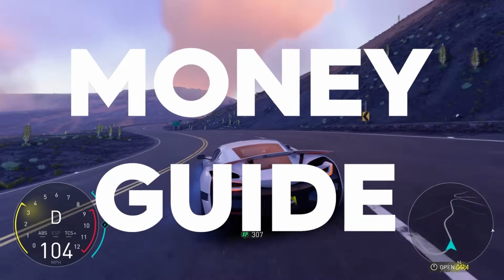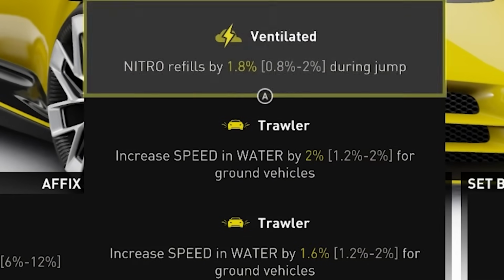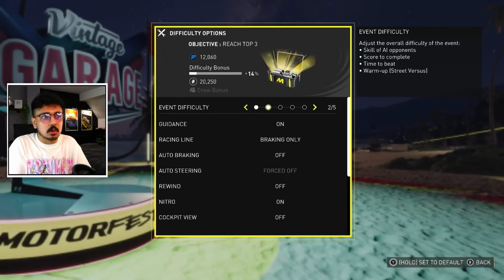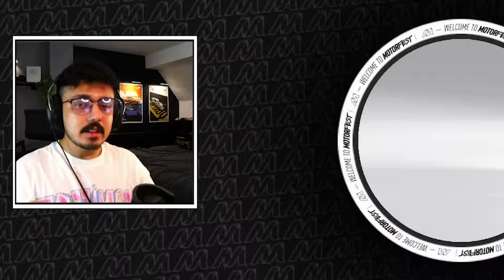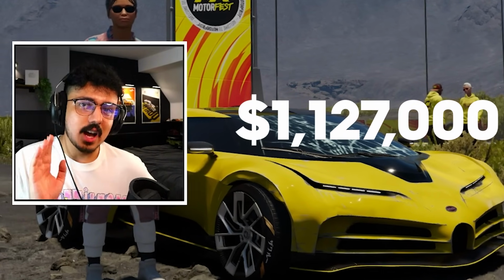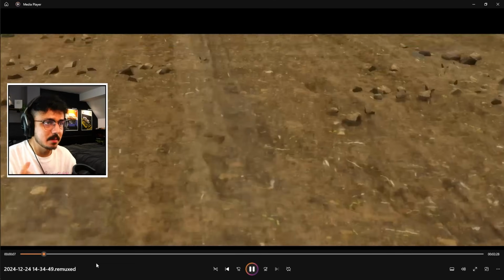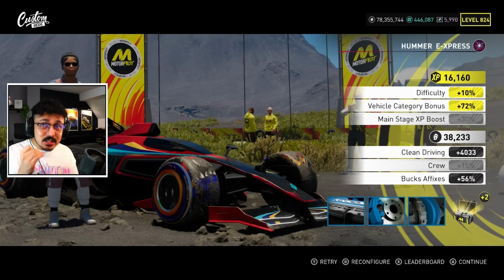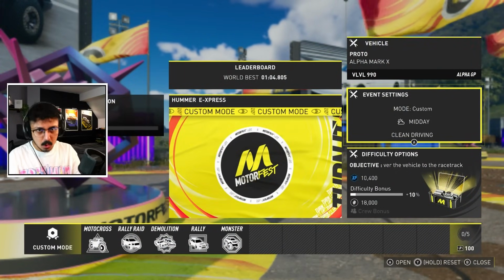The ULTIMATE Money Guide In The Crew Motorfest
In This one, It's finally time I give you the difinitive money method in The Crew Money Method, no lies like a Money Glitch or just using maths and calling it a day... I FULLY tested this to give you the best information on how to earn up to $99,999,999 in The Crew Motorfest, up to $1,300,000 an hour, THIS is the only guide you will ever need with all the info in here in the tips and tricks!!
The Council:
AloneGhostii
vaped
netrex
cutesnack
kiwi
0:00 - How???
2:05 - x2 Money | Tips & Tricks You NEED
5:59 - $962,329 An Hour | Easy Method: Kiss Me Kombi
10:12 -  $1,127,000 An Hour | Hard Method: Hummer E-xpress HC
13:45 - $1,300,000 An Hour | Extreme Method: Hummer E-xpress AGP